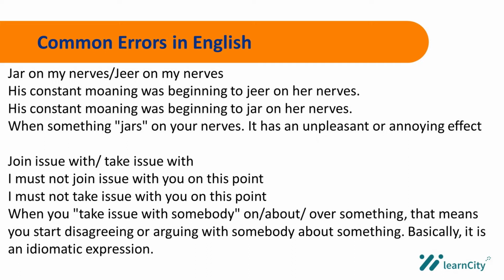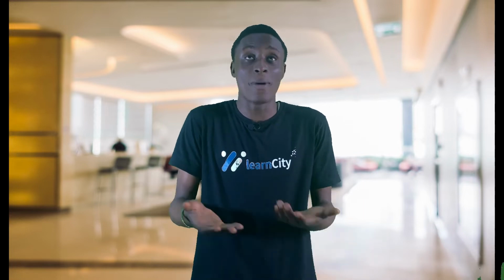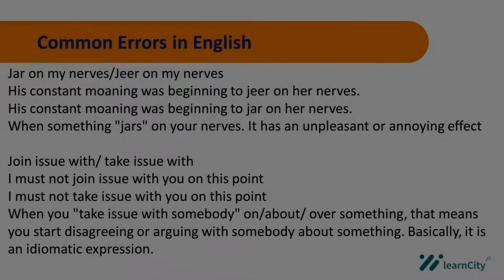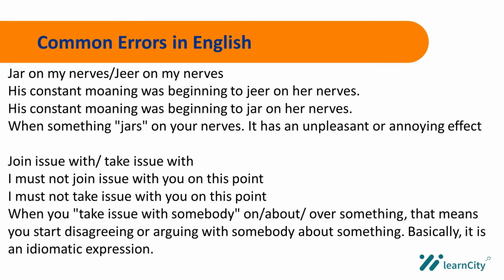Part 5: Common Errors in English | English Language | SSCE|WAEC|NECO|JAMB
In this video, we explained different mistakes in English language with appropriate examples

Timestamps
0:00 -Intro
1:17 -Common Errors in English